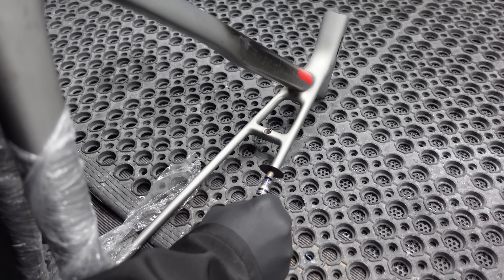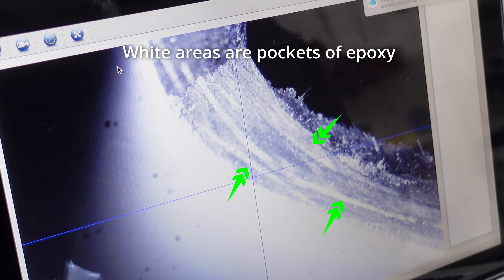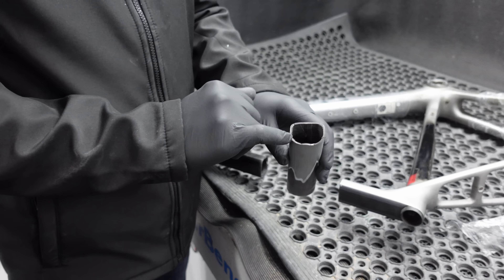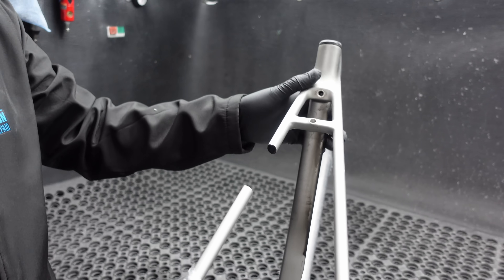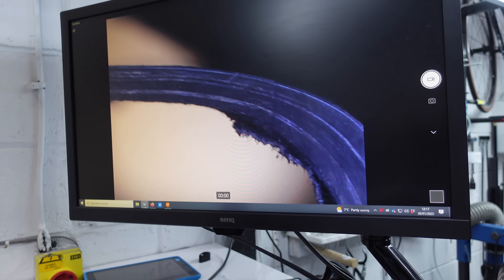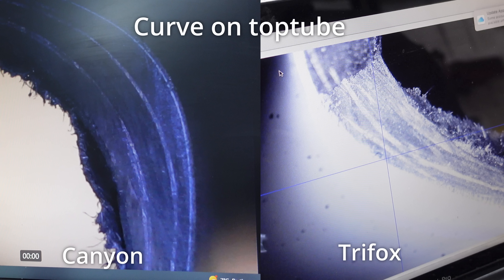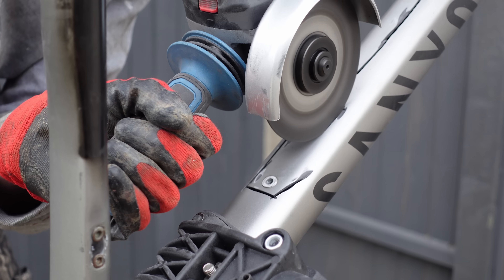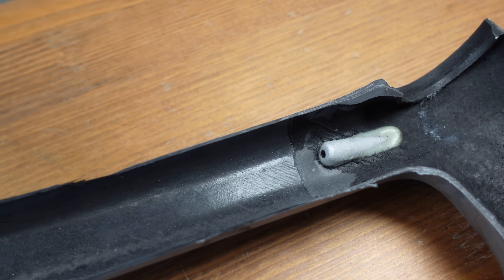I Cut a High End Canyon Carbon Fiber Frame in Half... Here Is What I Found!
Well, well, well, look who's become a bit of a carbon fiber connoisseur (not me that’s for sure)! I have, however, been diving headfirst into the world of carbon, and let me tell you, it's been a wild ride. From cutting a bike frame in half to reviewing cheap Chinese carbon frames.

And speaking of cutting frames in half, that's exactly what I did in a previous video. I got my hands on a Trifox X10 frame and sliced it right down the middle. It was both terrifying and exhilarating all at once. Today I’ve got my hands on a Canyon CF SLX frame (fancy lingo, I know) thanks to the kind folks over at Carbon Bike Repair UK. And yes, we will be chopping this one down the middle and looking at it under a microscope!

But it's not all about destroying frames for fun. I also had the pleasure of getting some hands-on experience with carbon bike repair thanks to the folks over at Carbon Bike Repair UK. Those guys really know their stuff!